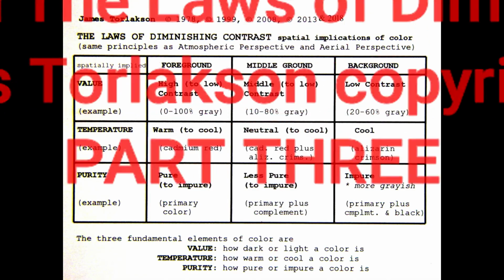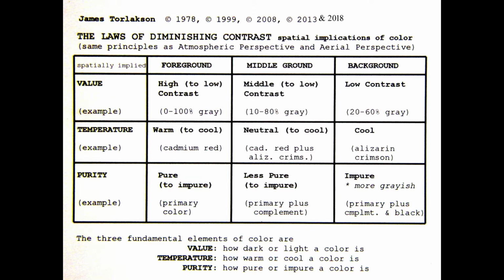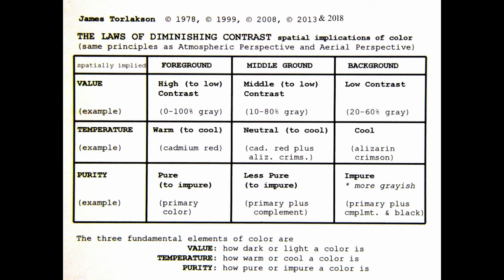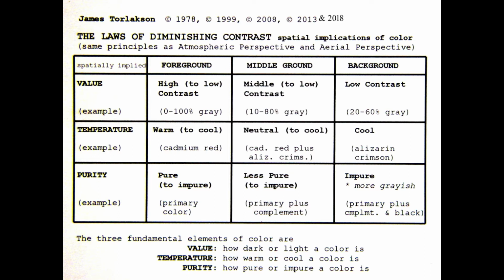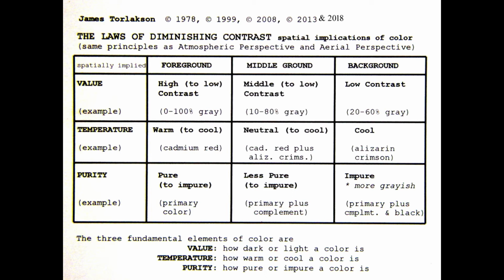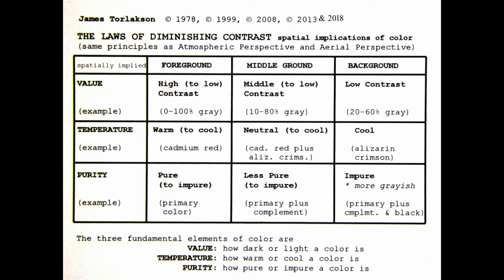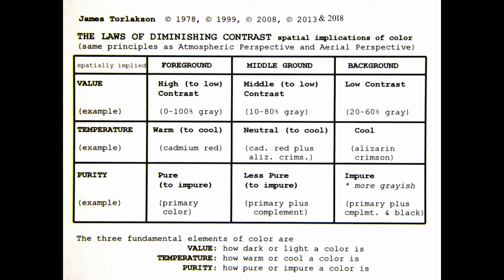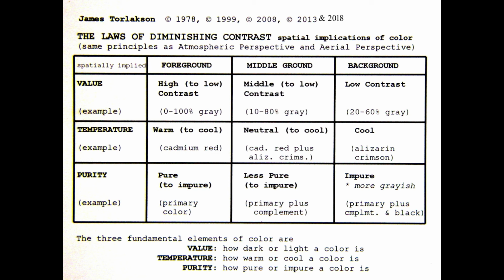Understanding Color part 3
Part 3 Color Theory video by James Torlakson